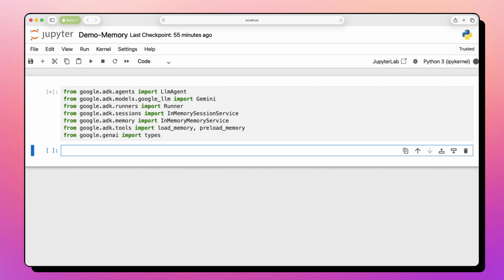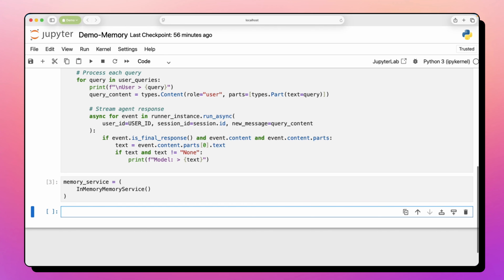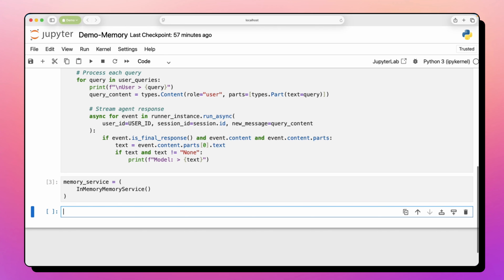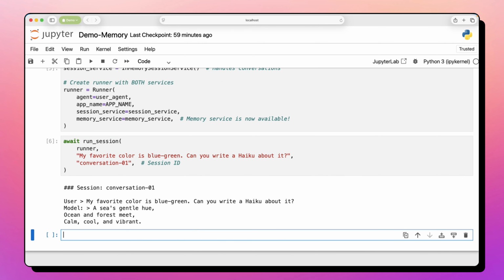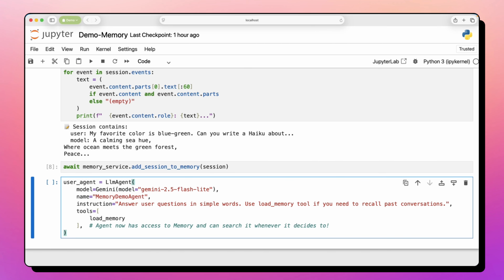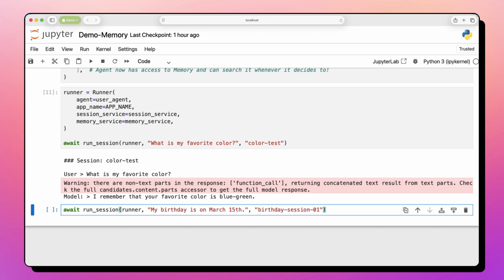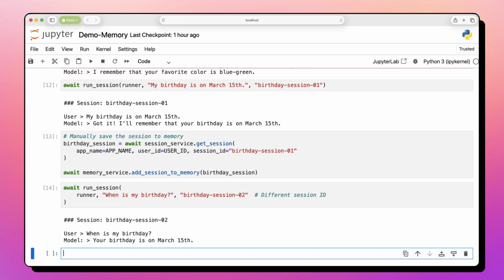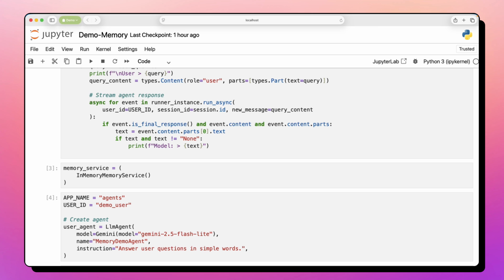Module 16 - Sharing Long Term Memory Across Agents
This video demonstrates how to use long-term memory across agents to offload sessions to an external service. The notebook shown in the demo is available